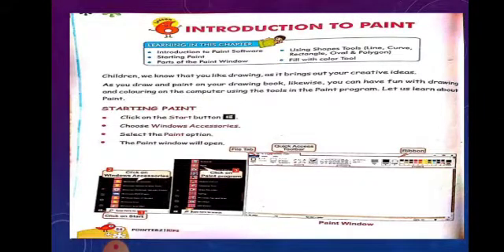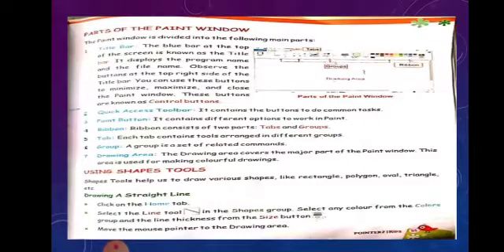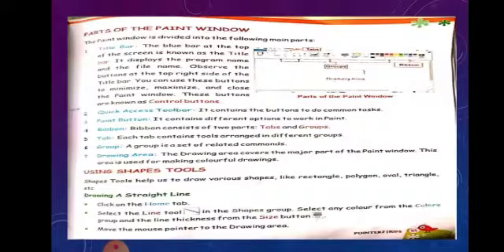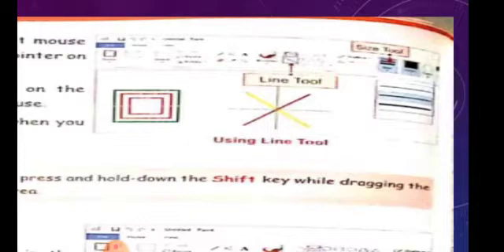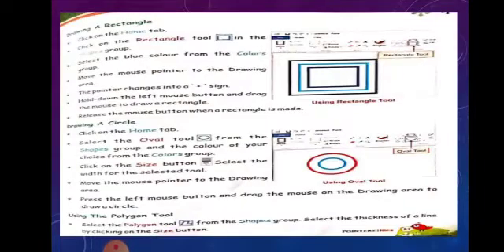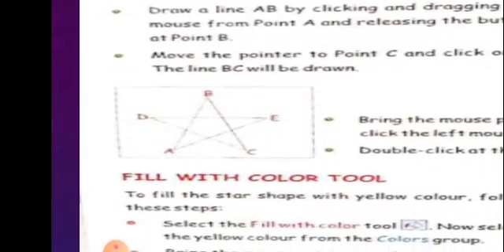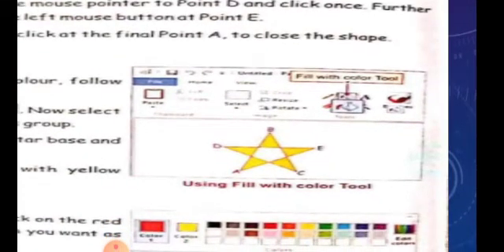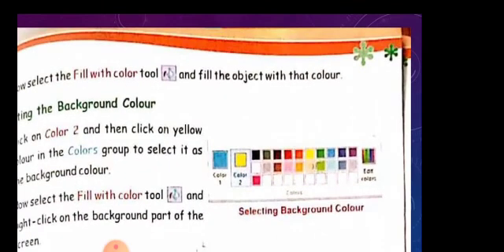Class -2 Sub- Computer Chapter -6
Class -2
Sub- Computer
Chapter -6